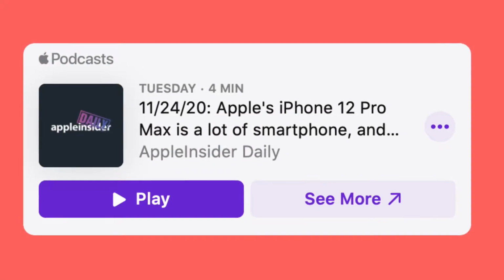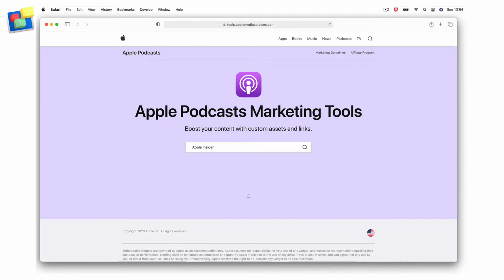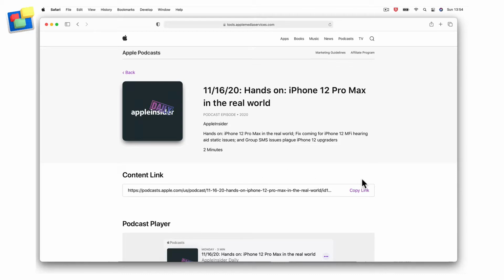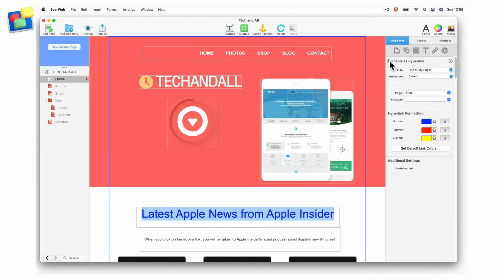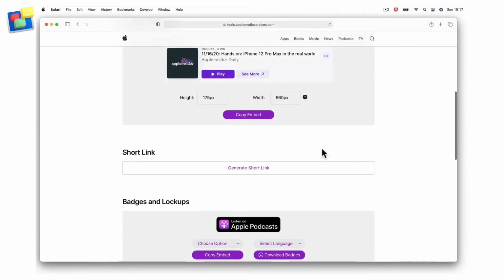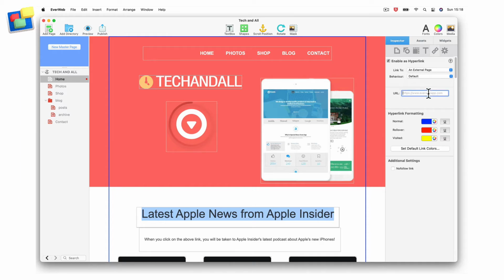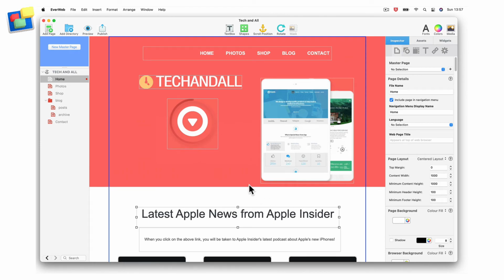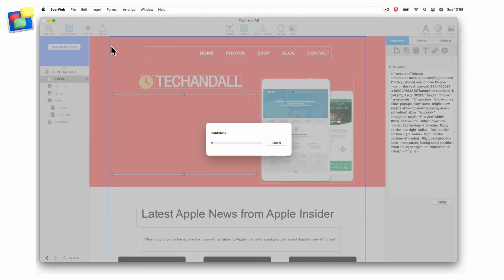Embedding Apple Podcasts in to Your EverWeb Website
EverWeb:Website building made easy - just drag and drop!

There are a three ways in which you can easily add Apple Podcasts in to your EverWeb made website.

or

In this example, I am going to Apple’s Podcasts Portal.

Enter the name of the Podcast that you want to embed in your website.

In my example, I want to embed a Podcast from Apple Insider, so I can just enter 'Apple Insider' in the search box.

If I want, I can filter the search results by Type of Podcast and/or by country.

I am going to embed in my website a podcast about Apple’s latest iPhones so I am going to click on this podcast...

You will see three sections: Content Link, Podcast Player and Short Link.

I m going to explore each of these options starting with Content Link…

Copy the Content Link to the Clipboard using the Copy link button.

Next go to your EverWeb Website.

As the Podcast is a link, I am going to hyperlink it to a piece of text in my page. Highlight the text that you want to use, then go to the Hyperlinks Inspector.

Click ‘Enable as hyperlink’.

Next, click in the ‘Link To’ field and select ‘An External Page’.

If you want the podcast to open in a new page when your visitor clicks on the link text, select ‘Open in new window’ as the 'Behavior'.

Click in the URL field and paste in the link to the Podcast.

Preview to test your link.

Use the same technique as in the previous example to insert a Short Link. In the Short Link section, click on the ‘Generate Link’ button.

When the link has been generated, it will be displayed on screen. You can then use the 'Copy Link' button to copy the Short Link to the Clipboard.

Repeat the steps from the first example to finish adding your link to your page, then Preview to test the link.

The Short Link is sometimes used if it is not possible to paste a long link in to your site which is not a problem in EverWeb.

Content Link has an advantage as generally this type of link will tell you what the podcast is about whereas the Short Link is only a randomly generated link name.

The last option is Podcast Player. Use this option when you want to embed Apple’s Podcast Player in to your website.

Use the ‘Copy Embed’ button to copy the embed code to the Clipboard.

Next, go to the page in your EverWeb project file where. you want the player to be embedded.

Drag and drop the HTML Snippet widget on to the page.

Click inside the HTML Code Box and paste in the Embed Code.

Click Apply to finish.

You may not see any change in the Editor Window, so use Preview to test that the embed code works correctly before publishing your site.